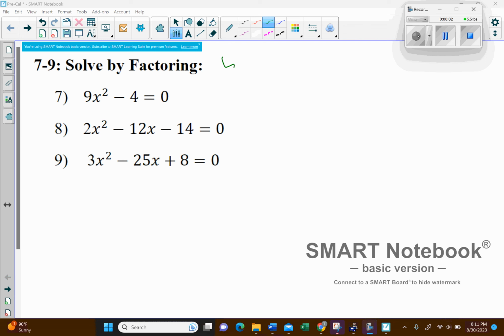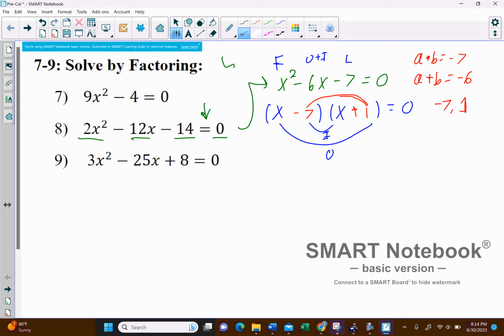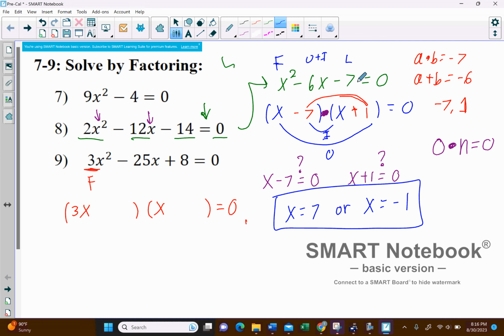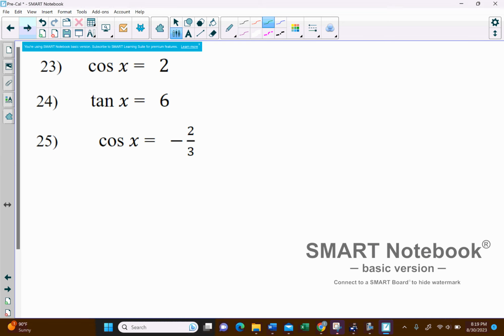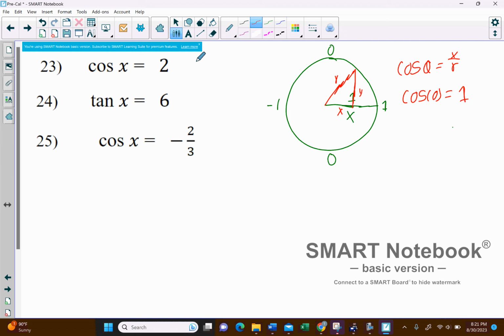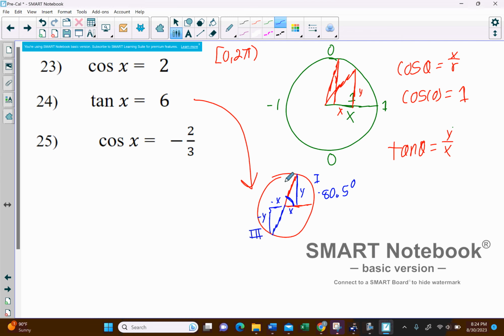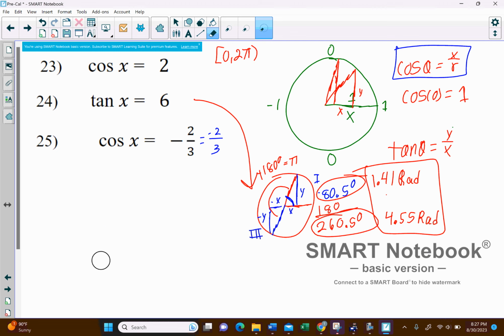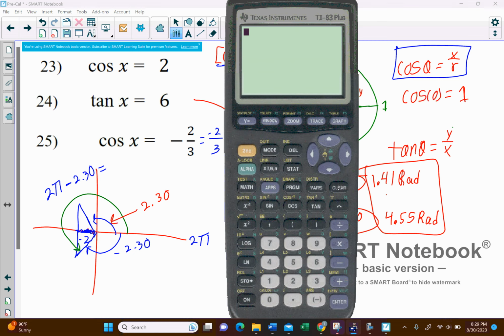2412 trig and Algebra review 8 9 22 25